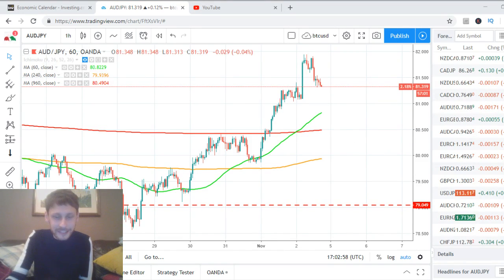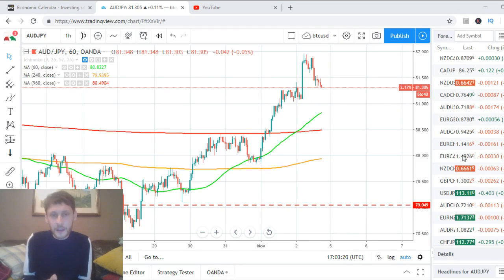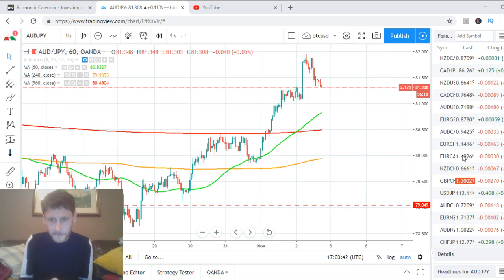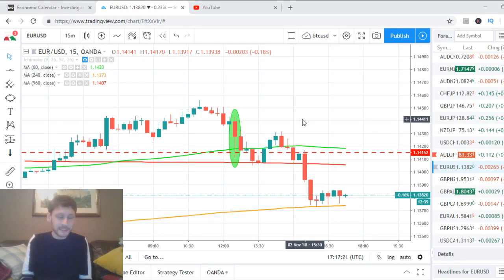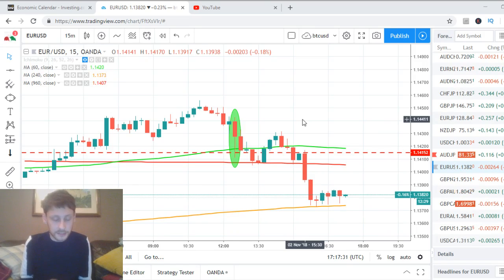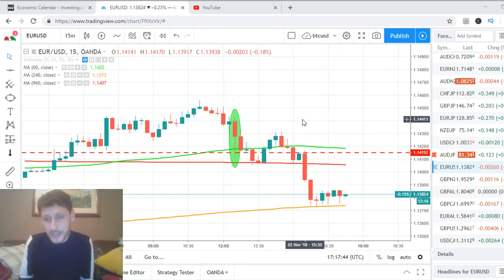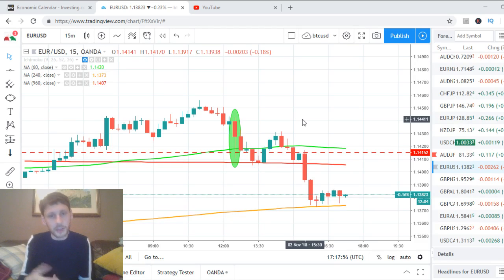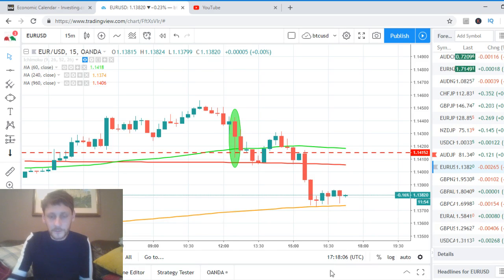Forex Live Trading with Real Money - Live Forex Analysis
We are at the end of a great trading week with the Non Farm Payrolls (NFP) that just created a bit of volatility on the Forex Market.
We are going to talk about Non Farm Payrolls, NFP Trading, but we will also take time to go through many currency pairs and have a deep analysis with the instruments that we have studied in the Udemy courses.
I will go through majors and minors, analyzing the Price Action with candlestick, candlestick patterns, chart patterns, Swing Trading Setup and Ichimoku. If needed, I will add other indicators that I usually use when I trade with my main account.
Everything will be live on the Forex Market, so you will have the chance to ask questions using the chat and I will make sure to reply to everyone!

Setup:
- Green Simple Moving Average (60-close)
- Orange Simple Moving Average (240-close)
- Red Simple Moving Average (960-close)
- Bullish Trend, starting from the top = green-orange-red
- Bearish Trend, starting from the top = red-orange-green

Are you looking for an easy and convenient way to become a better trader? Courses for beginners and systems/strategies for experts with the highest discount available

Trading has large potential rewards but also large potential risk. You must be aware of the risks and be willing to accept them in order to invest in any Financial market. This article is neither a solicitation nor an offer to buy/sell any financial instrument.
Trading carries a high level of risk, and may not be suitable for all investors. Before deciding to invest, you should carefully consider your investment objectives, level of experience, and risk appetite. The possibility exists that you could sustain a loss of some or all of your initial investment and therefore you should not invest money that you cannot afford to lose. You should be aware of all the risks associated with trading, and seek advice from an independent financial advisor if you have any doubts.